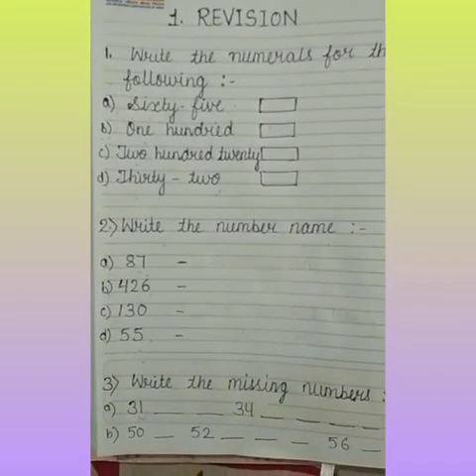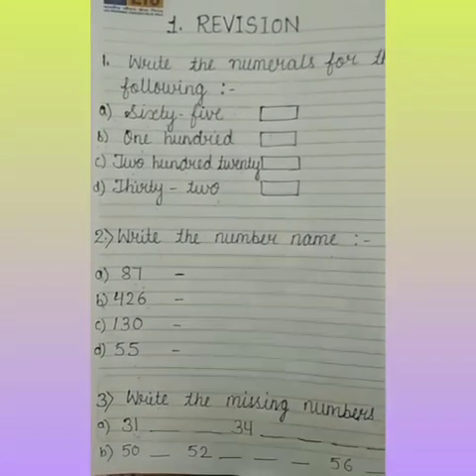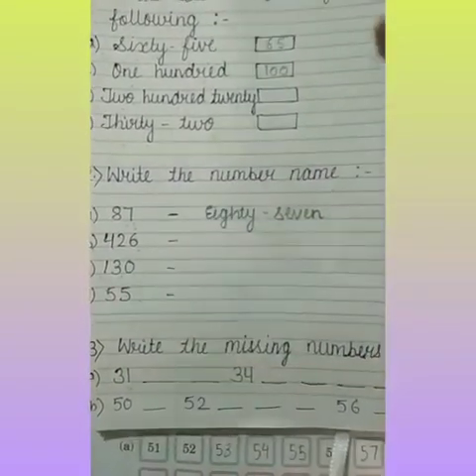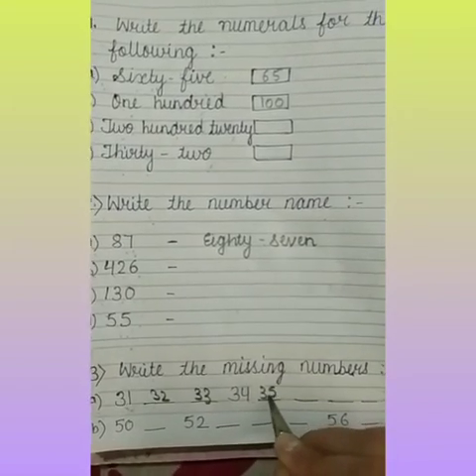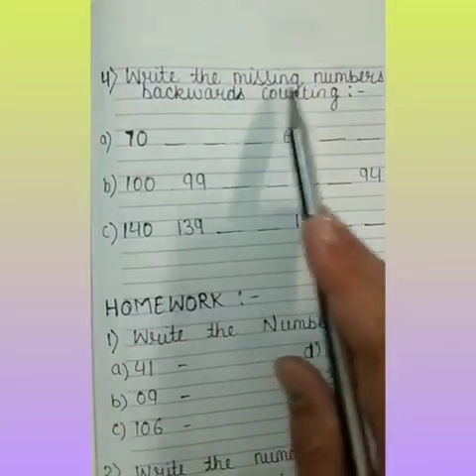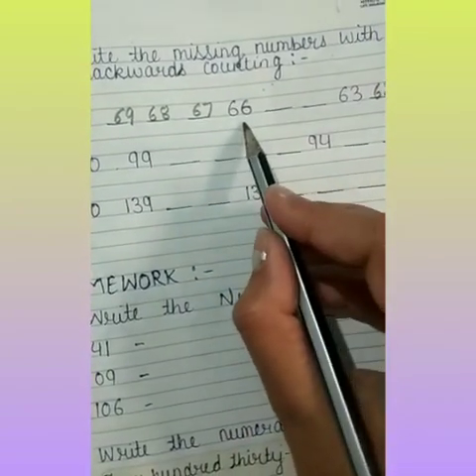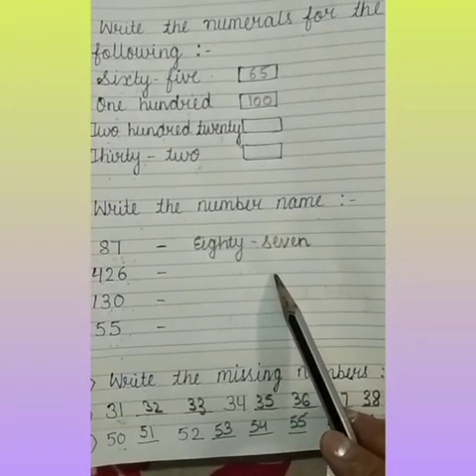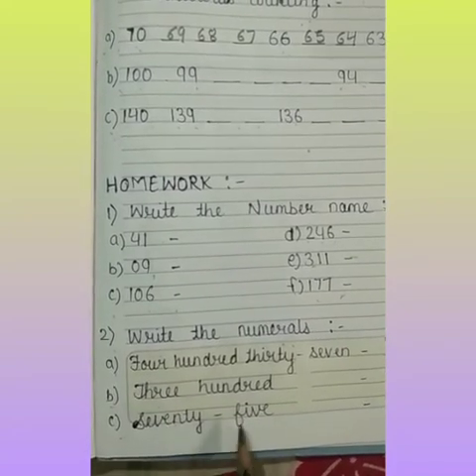Class 2 Maths 1 Revision